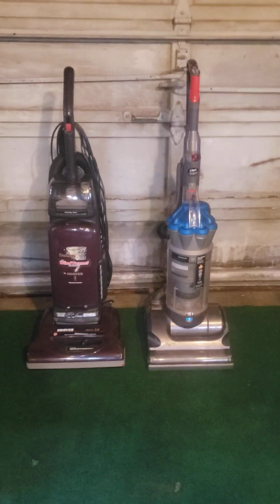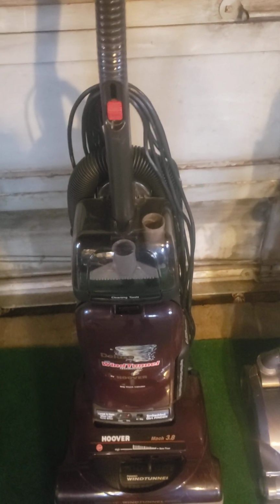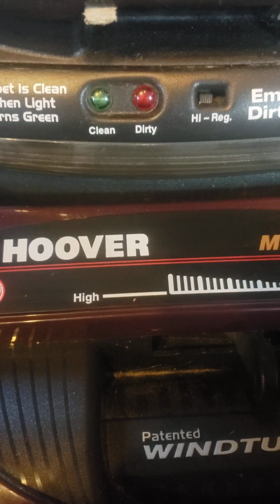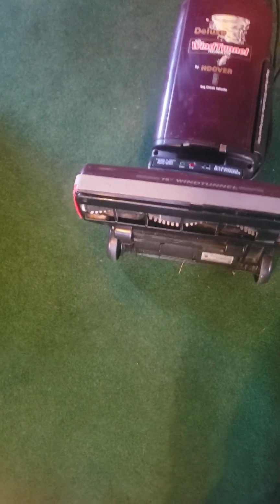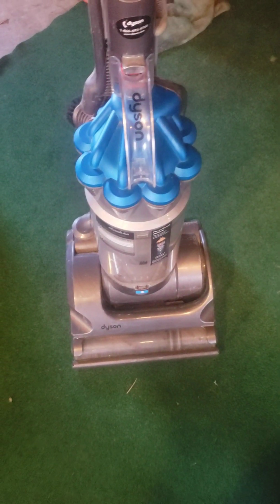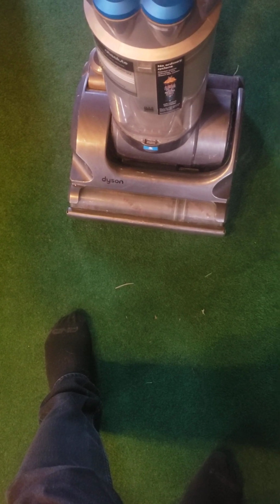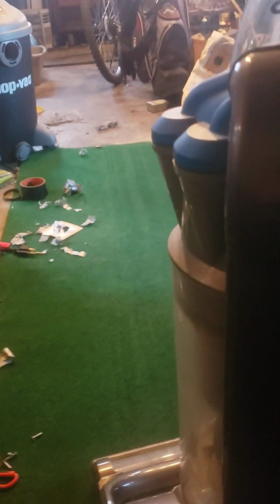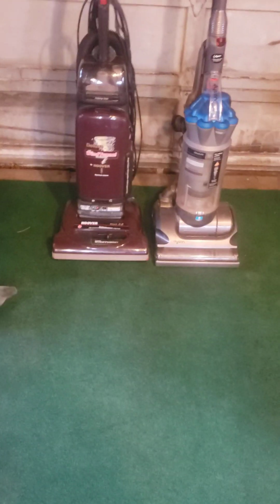Episode 38 of vacuums saved. Extreme test edition.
Hi Lukethevacuumsaver fam!!
   Happy Happy Holidays everyone. I got an extra special supride for you all today. A Dyson and a hoover windtunnel deluxe with embedded dirt finder.

 These were by far the worst vacuums i ever had to do especially the dyson but the worst vacuums in the beginning always make the most remarkable transformation. this is my 38th!! episode on YouTube.

 Thank you to all my friends family and viewers who love this channel and make the magic happen.

I will be posting a video on how to maintain a vacuum both bagged and Bag less this is my present to all of you happy holidays fam see you all soon
  sincerely Lukethevacuumsaver